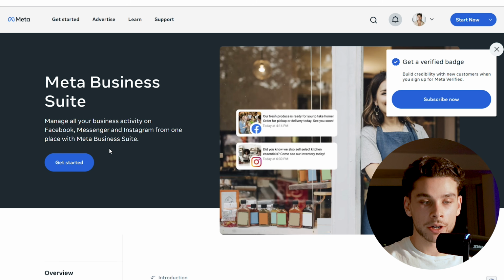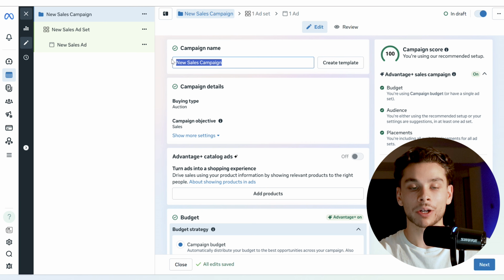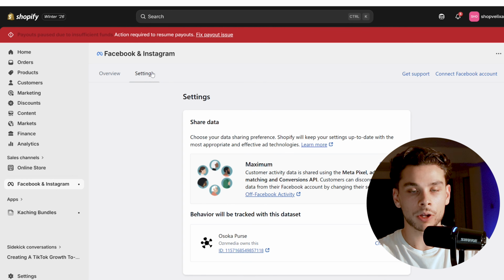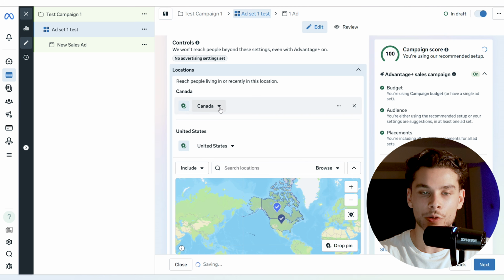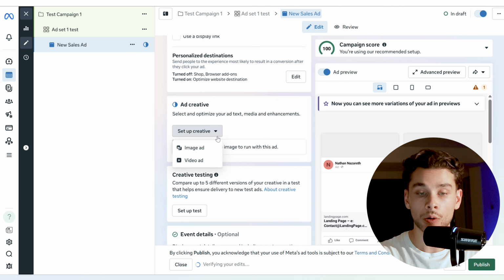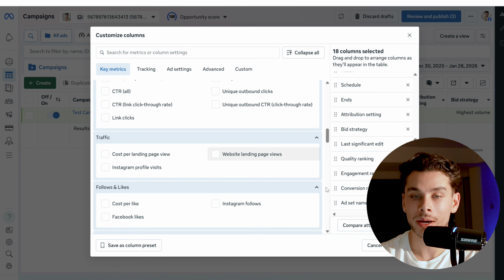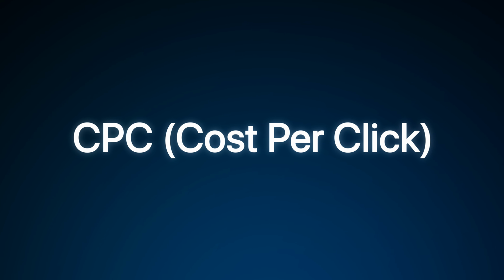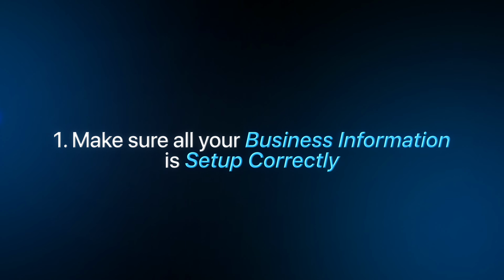How To Run Facebook Ads For Beginners (2026 START UP GUIDE)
Chapters:
0:00 Intro
0:47 Step 1: Setting Up Your Business Manager
2:26 Step 2: Your First Ad Campaign
3:59 Step 3: Setting Up Your Ad Sets
7:38 Step 4: The Ad Section
10:58 Step 5: Reading The Data
11:19 Metric 1: CPA
12:26 Metric 2: 3-Sec View Rate
12:50 Metric 3: CTR
13:09 Metric 4: CPC
14:04 Step 6: Avoiding Bans.

Any income or business results shown are examples and NOT guaranteed. Your results will vary based on effort, skills, and market conditions. Most people make little to no money.

Always consult qualified professionals before making business or financial decisions.

You're responsible for your own actions and results. This channel is not liable for any decisions you make based on this content.

Do your own research before purchasing anything or starting any business.